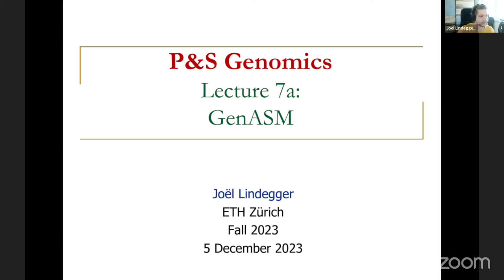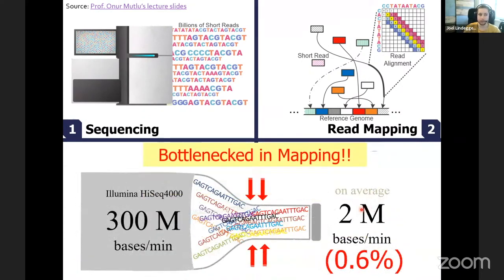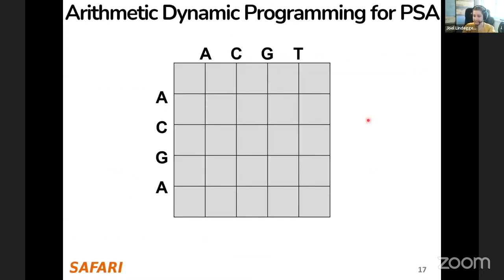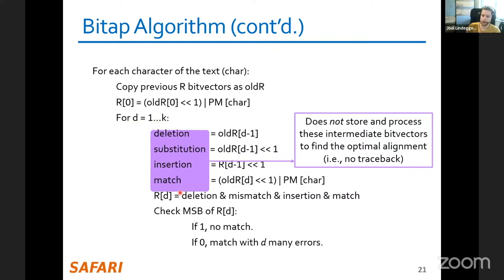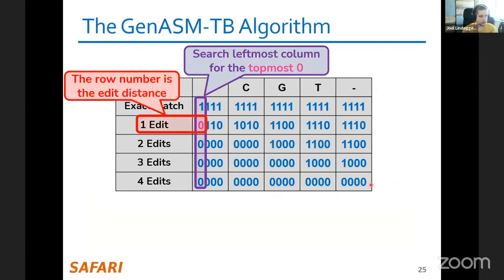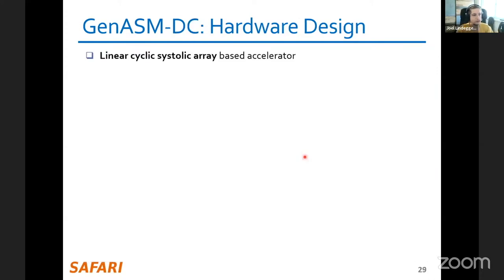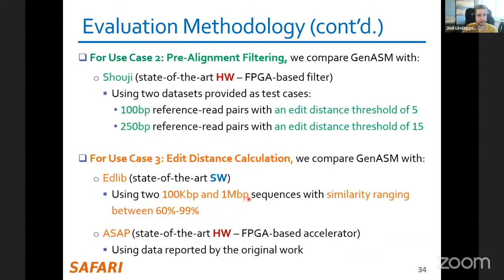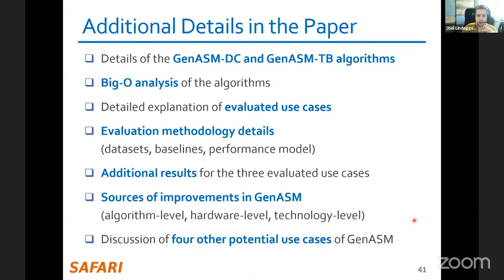P&S Genomics - Lecture 7a: GenASM (Fall 2023)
Lecture 7a: GenASM
Lecturer: Joel Lindegger
Date: December 5, 2023

Recommended Reading:
A Modern Primer on Processing in Memory